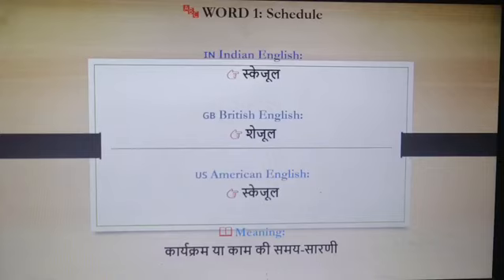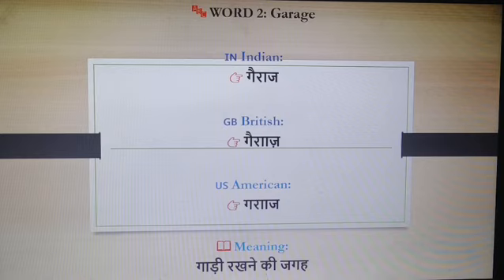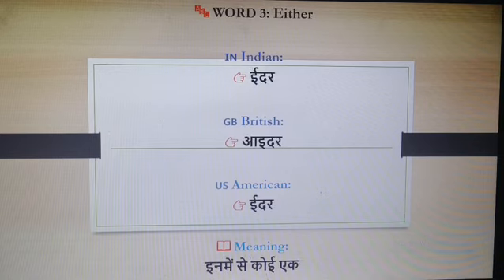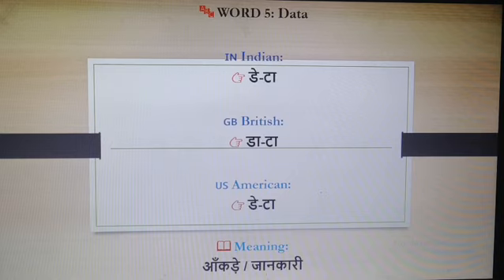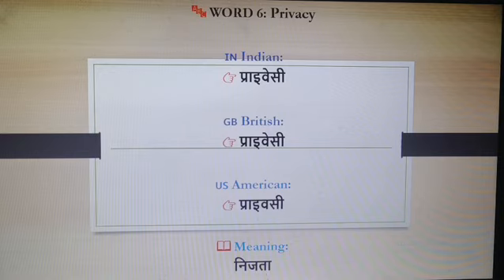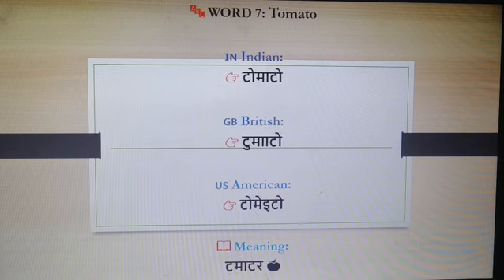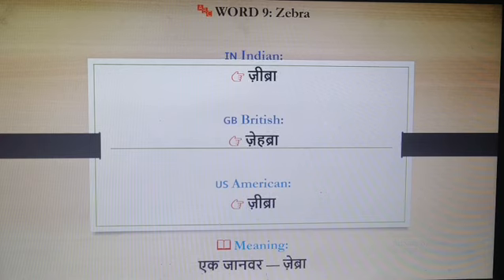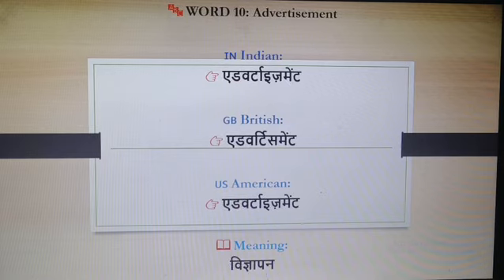10 English Words | Indian vs British vs American Accent 🔥 | Accent Clash with Nitish Panday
एक ही English word को
🇮🇳 Indian English
🇬🇧 British English
🇺🇸 American English
में अलग-अलग तरीके से बोला जाता है!

इस वीडियो में हम सीखेंगे 10 रोज़मर्रा के English words की
✔ सही pronunciation
✔ तीन अलग accents में
✔ हिंदी meaning के साथ

📌 इस वीडियो में शामिल शब्द:
Schedule, Advertisement, Garage, Either, Route, Data, Privacy, Tomato, Clerk, Zebra

अगर आप:
👉 English समझते हैं लेकिन बोलने में हिचकते हैं
👉 Interview, Office या Public Speaking में confident बनना चाहते हैं
👉 Accent difference समझकर सही English बोलना चाहते हैं

तो यह वीडियो आपके लिए perfect है 💯

🎯 DAILY ENGLISH PRACTICE SERIES

Accent Clash with Nitish Panday में
हम रोज़ 10 नए words लेकर आते हैं
ताकि आपकी pronunciation और confidence
दोनों strong हो सकें 💪

👍 ACTION LINES (Very Important)

✔ Like करें
✔ Share करें
और comment में बताइए —
👉 आप किस accent में बोलना चाहते हैं?